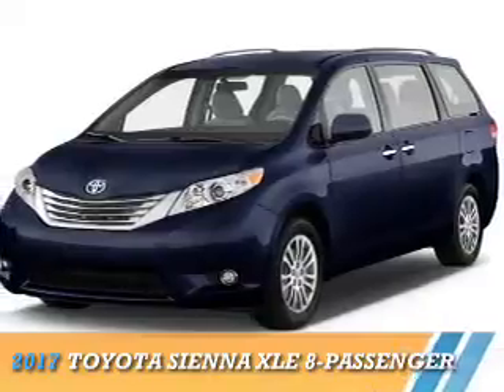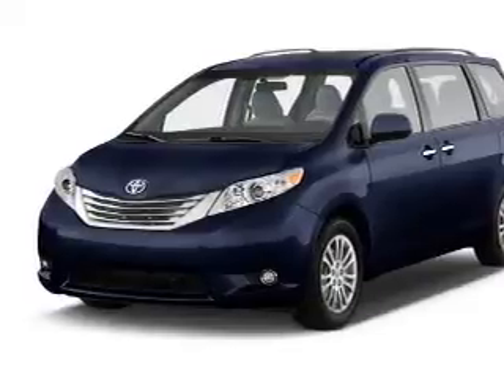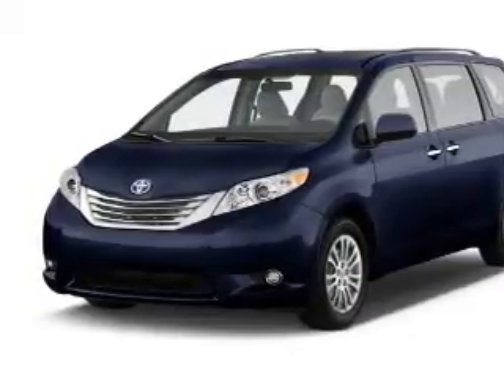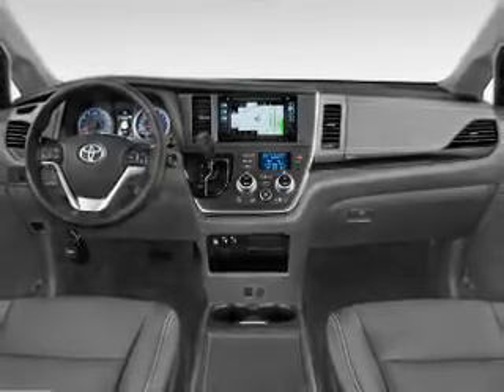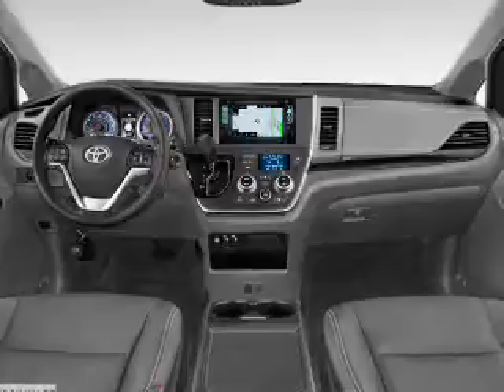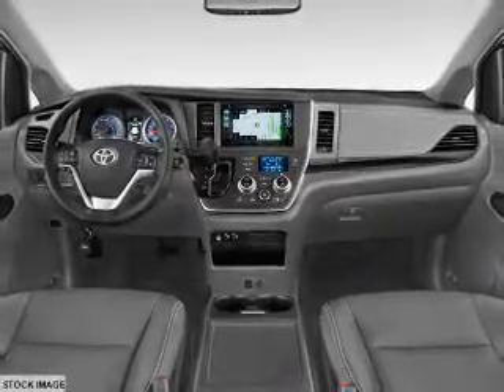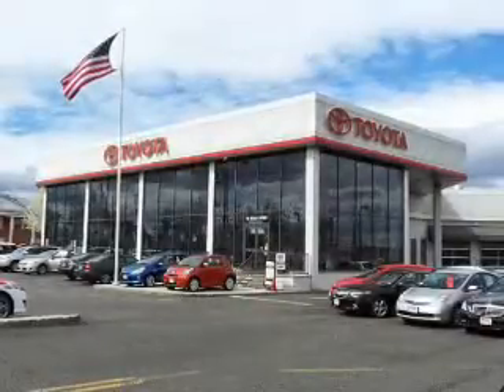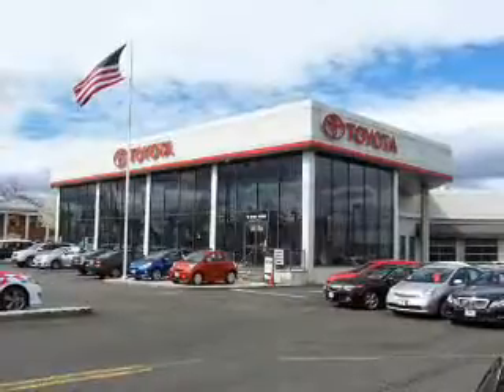2017 Toyota Sienna 70396 - Englewood Cliffs NJ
Year: 2017
Make: Toyota
Model: Sienna
Trim: XLE 8-Passenger
Engine: 3.5 liter 6 Cylindercylinder FWD
Transmission: 8-Speed Automatic
Color:
Mileage: 0
Address:
VIN:5TDYZ3DC5HS786899